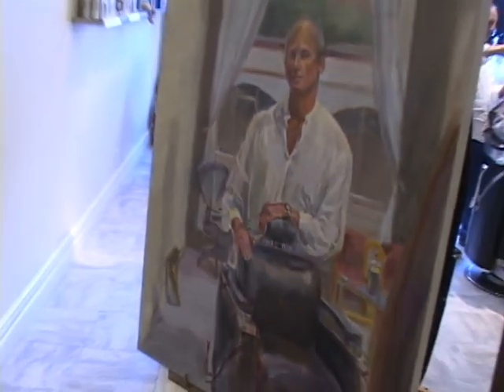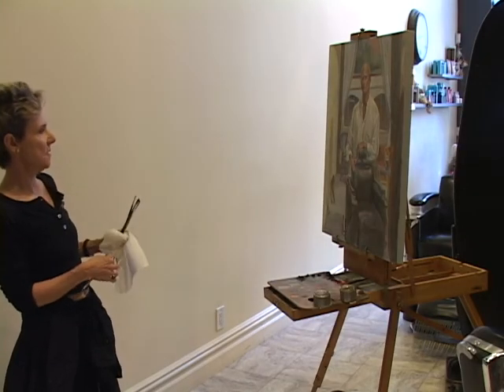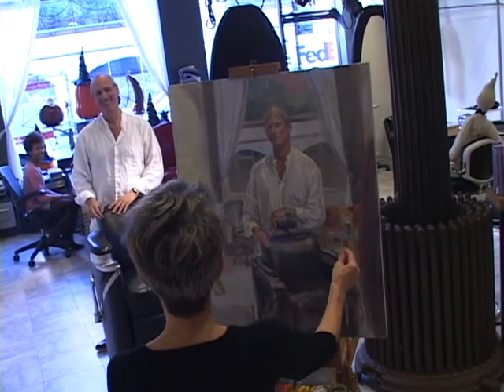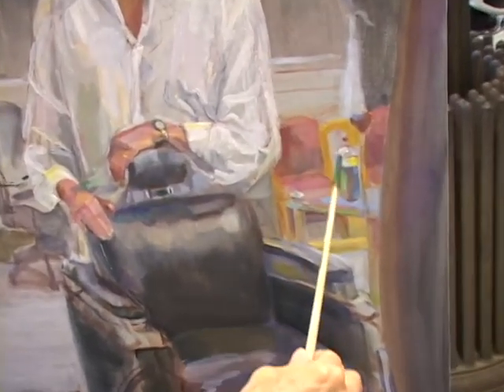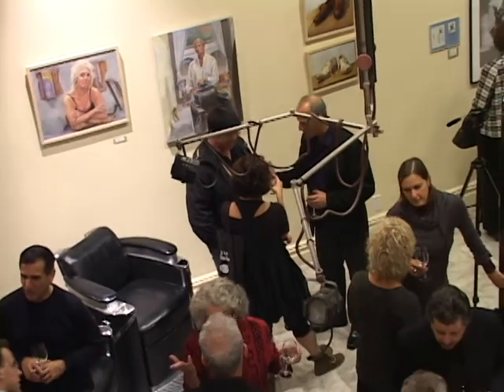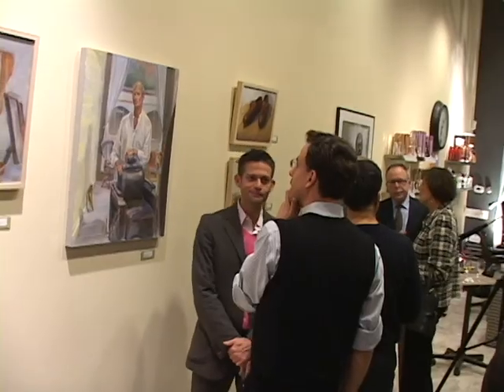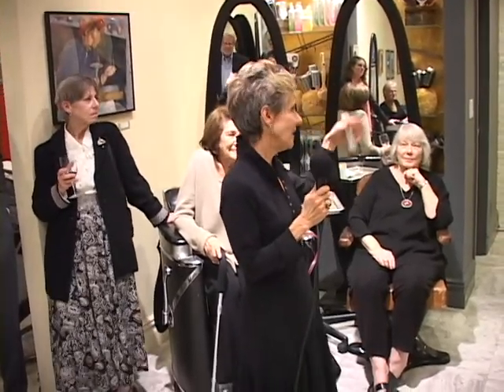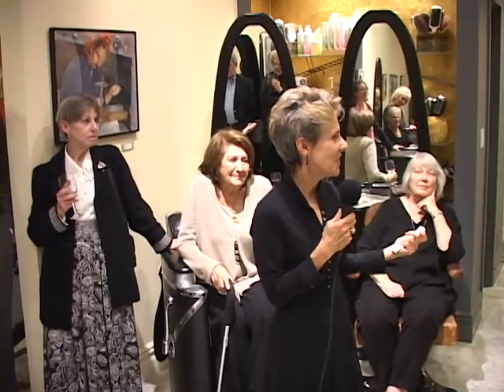Suzanne Ouellette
Lance & Ivy Lappin are proud to present:

'PEOPLE UP CLOSE' : A collection of works by SUZANNE C. OUELLETTE.

 NY - New York.